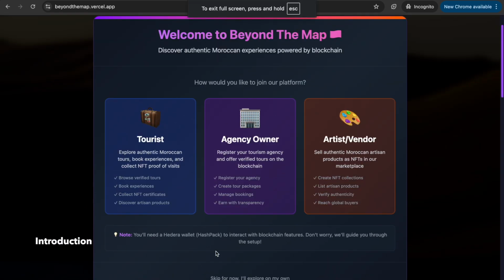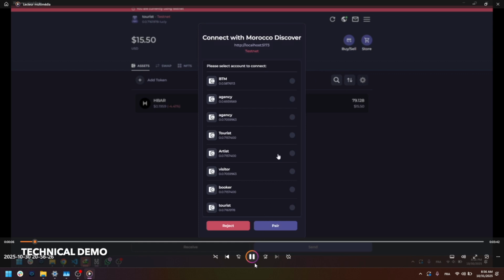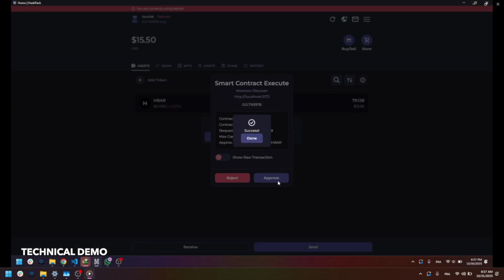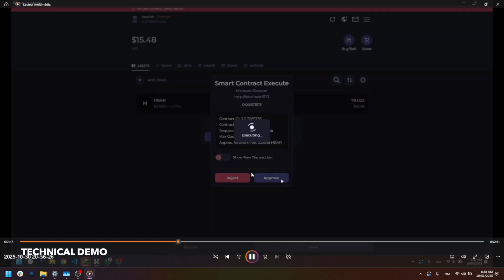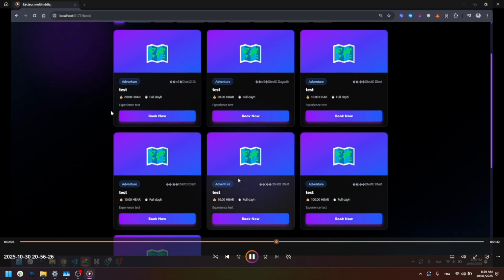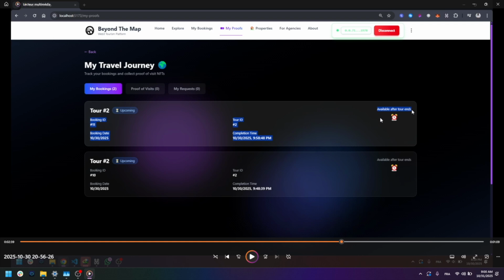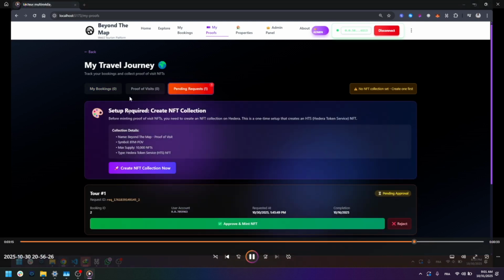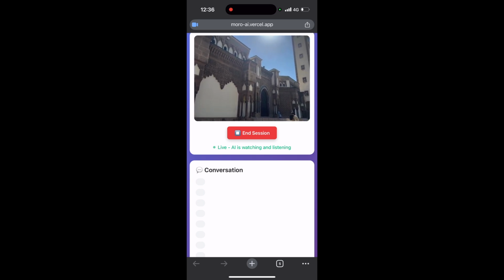Beyond The Map Hedera Demo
This a video demo for the judges of the Hedera Africa Hackathon.
You will see an intro, followed by a technical demo and a product demo.